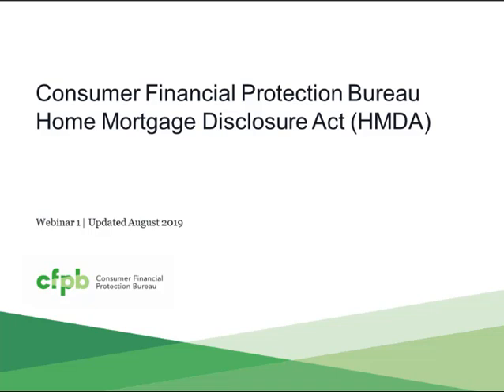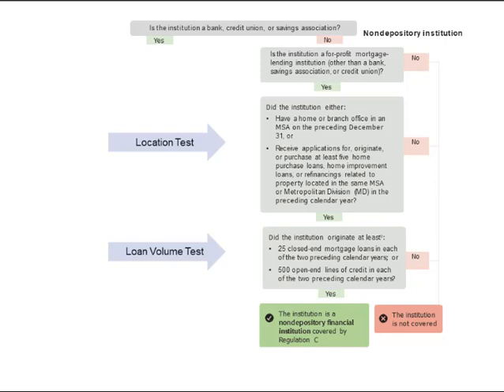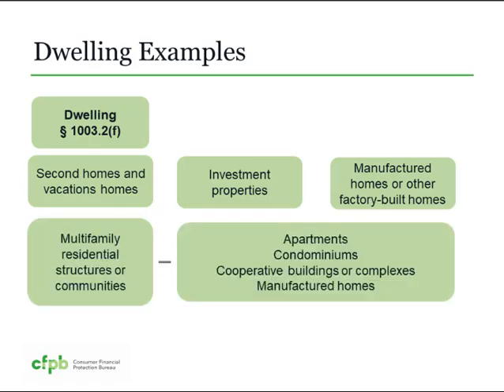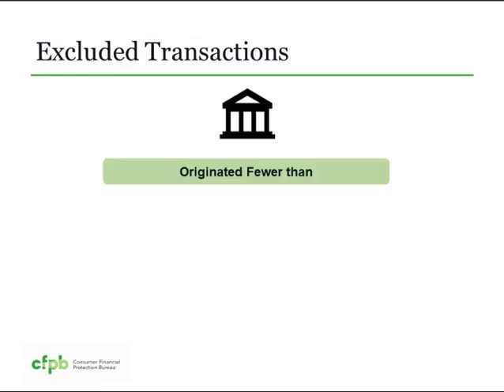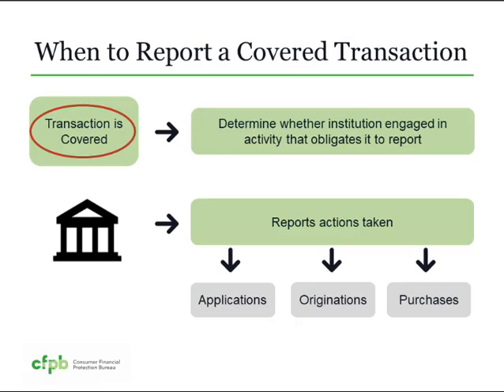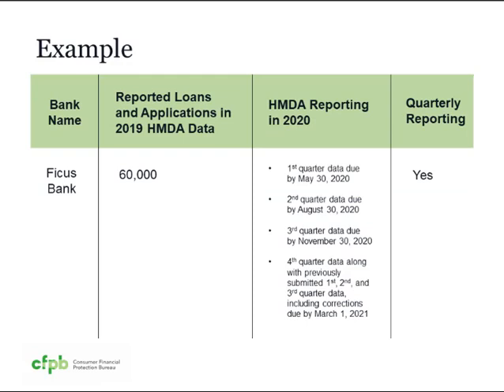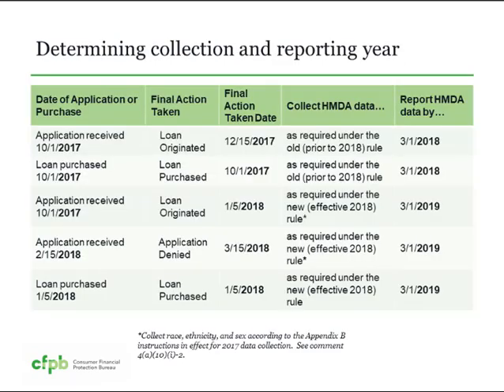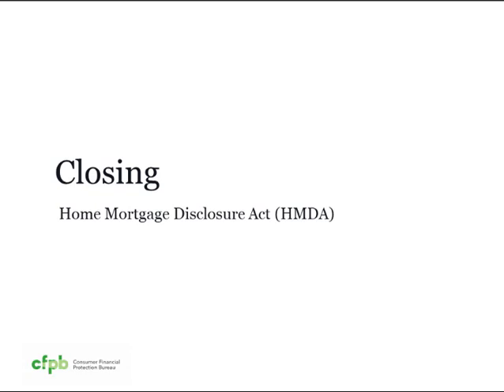HMDA Webinar 1 — consumerfinance.gov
This video provides an overview of the HMDA final rule issued by the CFPB on October 15, 2015. This video was originally released on August 5, 2016, but was updated in August of 2019 to reflect amendments to HMDA made by the Economic Growth, Regulatory Relief, and Consumer Protect Act, and the interpretive and procedural rule issued by the Bureau in August 2018.

This HMDA Webinar is current as of August 2019 and has not been updated to reflect final rules, guidance, or interpretations issued after that date. On April 16, 2020, the Bureau issued a final rule adjusting Regulation C’s institutional and transactional coverage thresholds for closed-end mortgage loans and open-end lines of credit.  An executive summary of the 2020 HMDA thresholds final rule is available

Additional material and resources to help you understand, implement, and comply with the Home Mortgage Disclosure Act and Regulation C are available